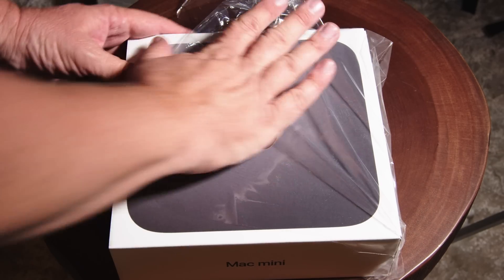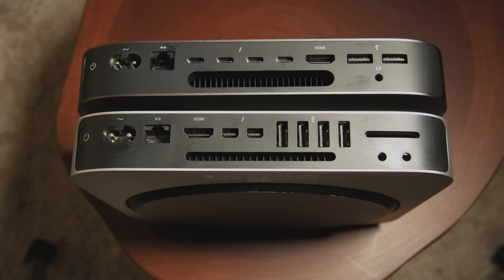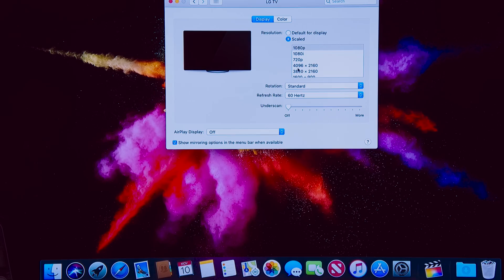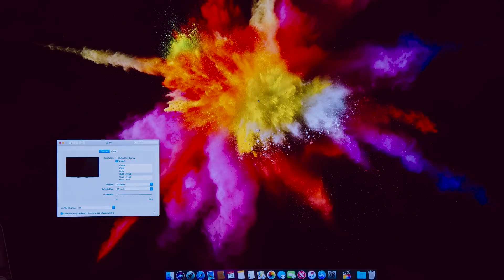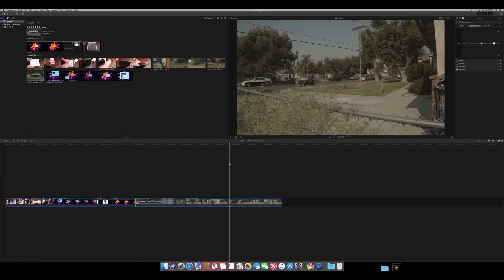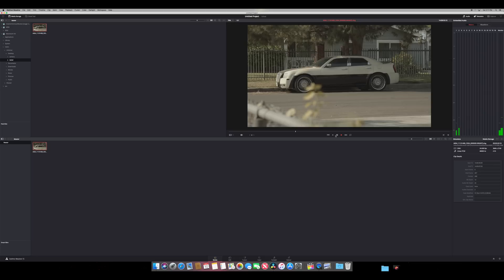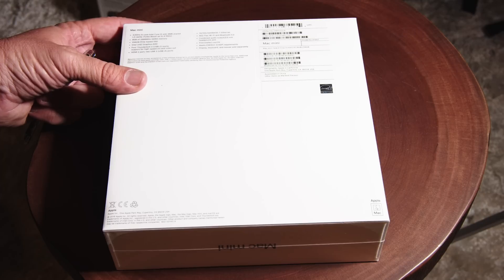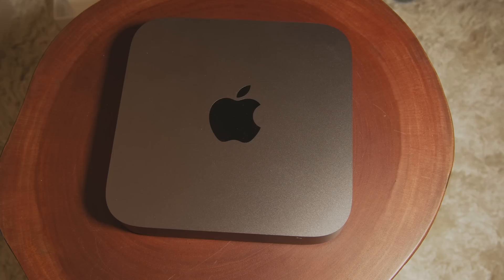2018 Mac Mini Latest Model review and thoughts & 4k at 60Hz test with HDMI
2018 Mac Mini Latest Model 4k at 60Hz test with HDMI